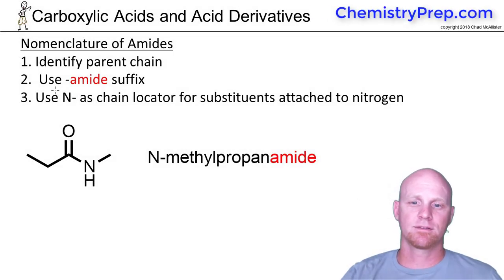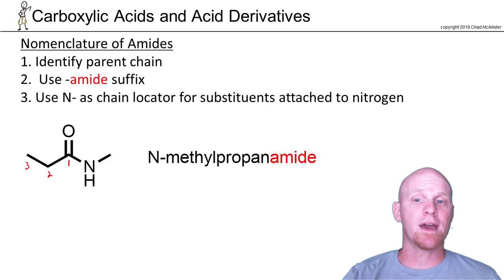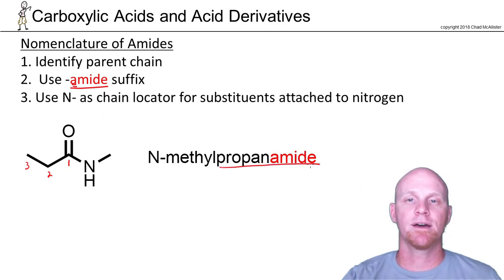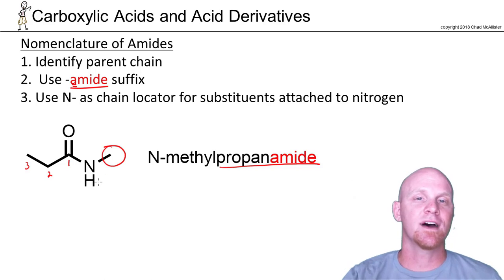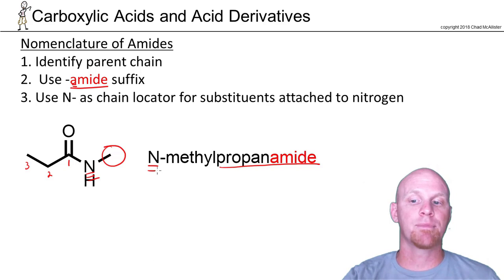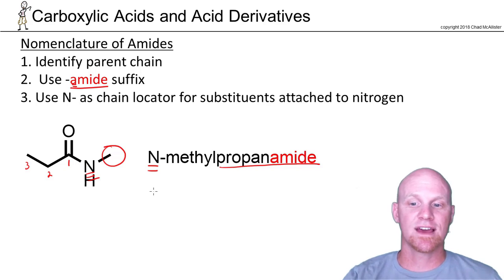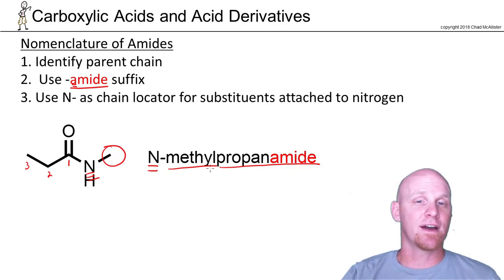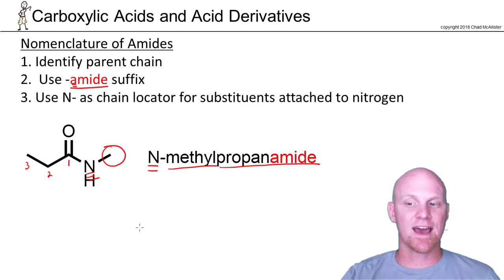20.2e Nomenclature of Amides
Chad breaks down how to name Amides (IUPAC).

Happy Studying!